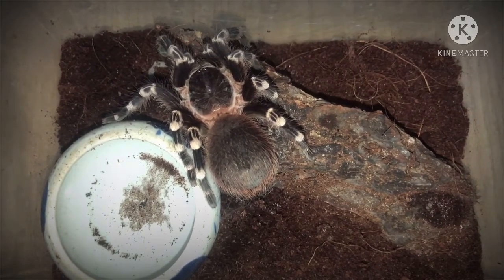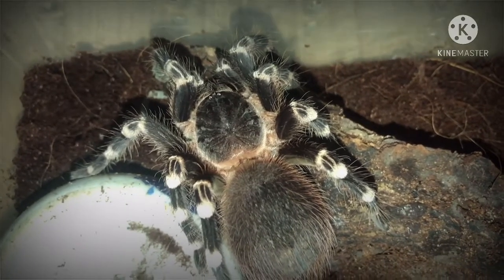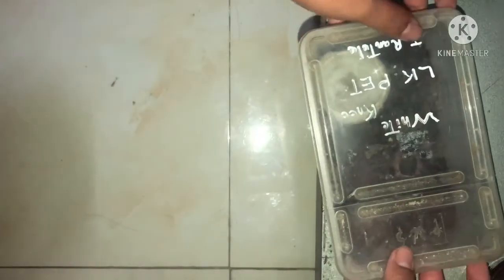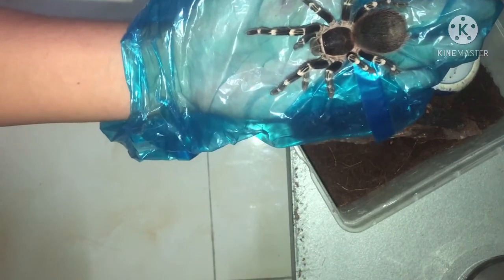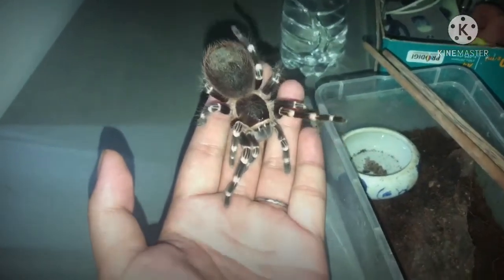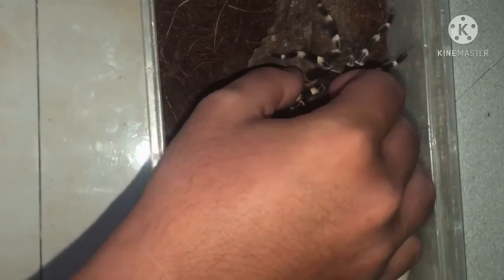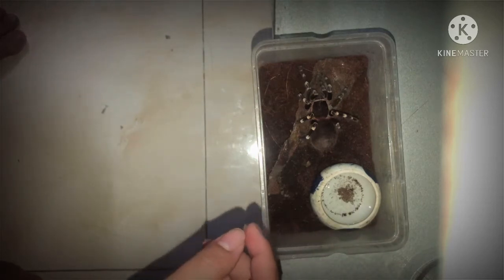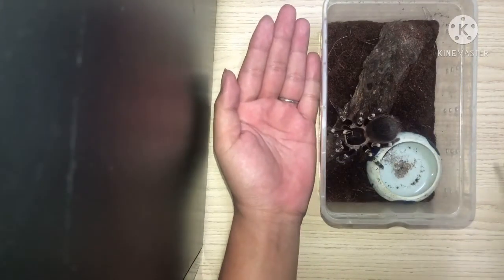Kỹ thuật “ Handle ” và cầm nhện an toàn mà không bị cắn ( WHITE KNEE ) | COFFEE PET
Video mang tính chất chia sẻ cá nhân, không phải dạy đời hay bắt ép các bạn làm theo.
➡️ Hãy tham khảo thêm nhiều ý kiến để có cho mình những kinh nghiệm thực tế nhé